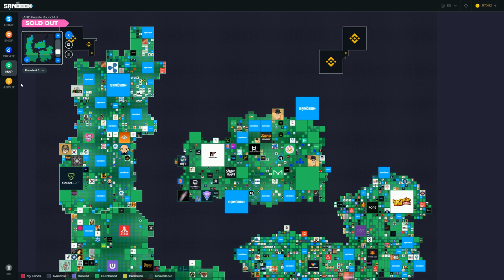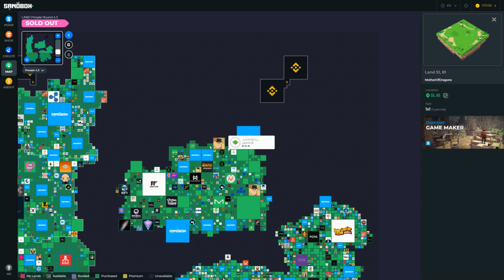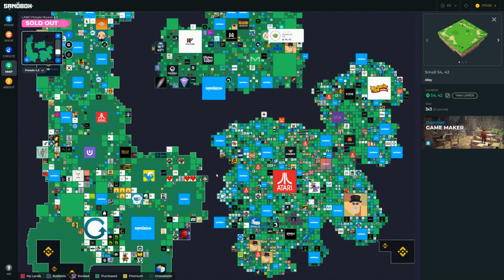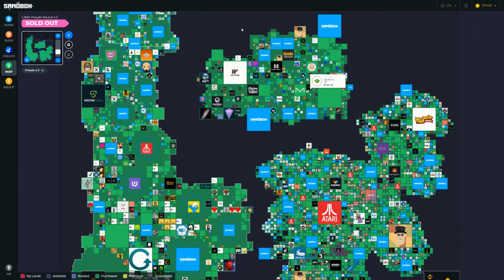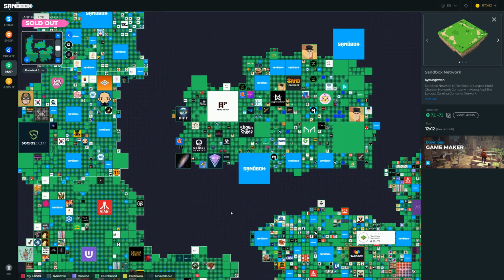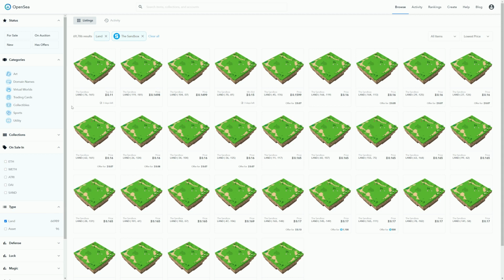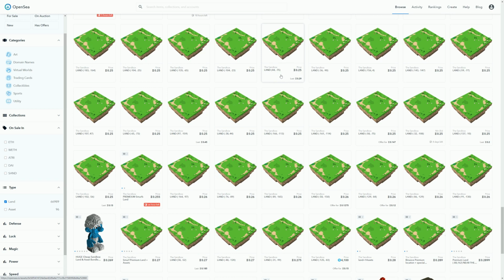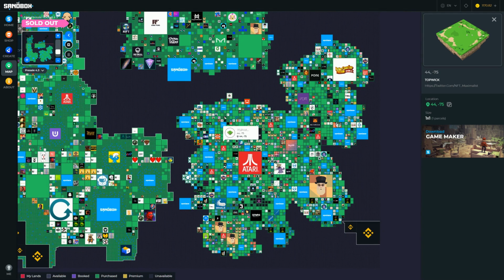THE SANDBOX | Location, location, location